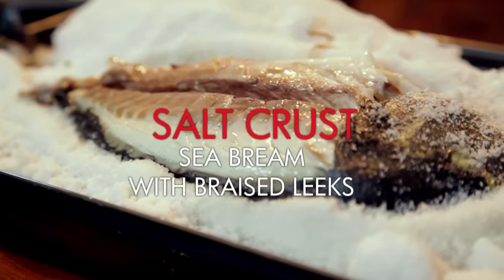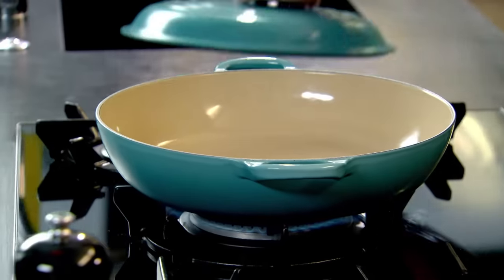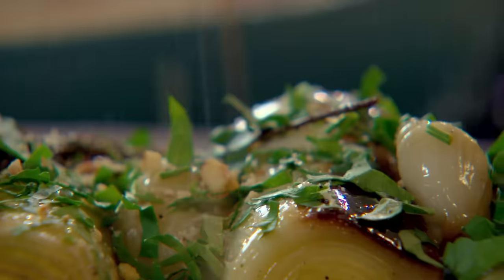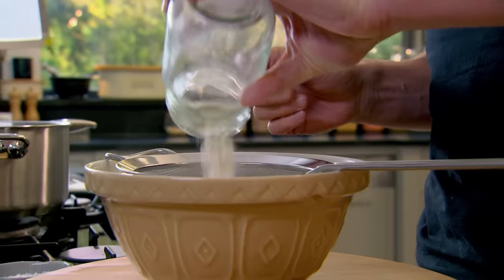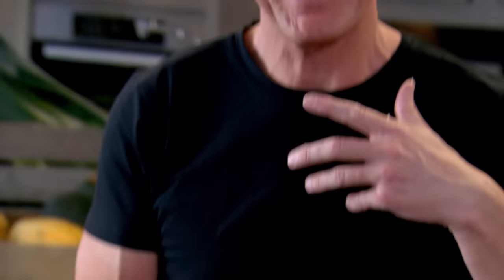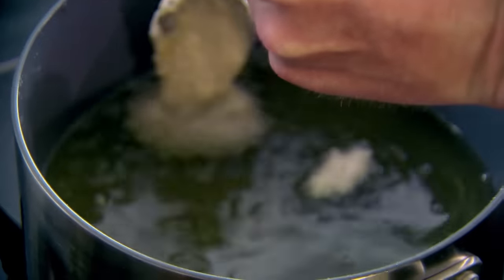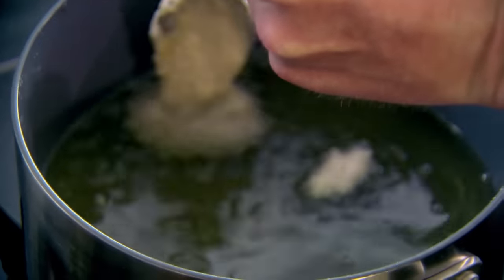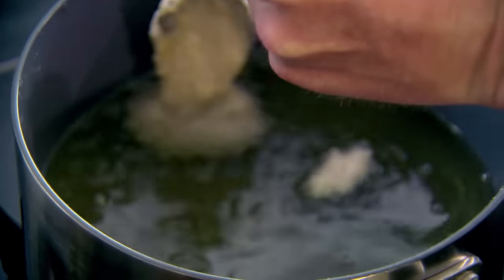Seafood Recipes Everyone Needs To Try | Gordon Ramsay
Here are some wonderfully delicious seafood recipes that are perfect for when the sun in shining!